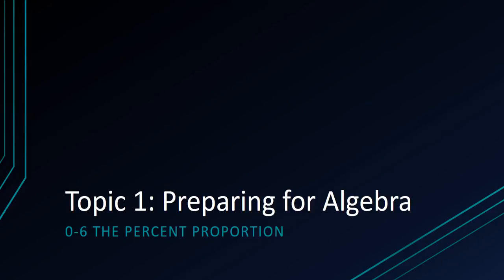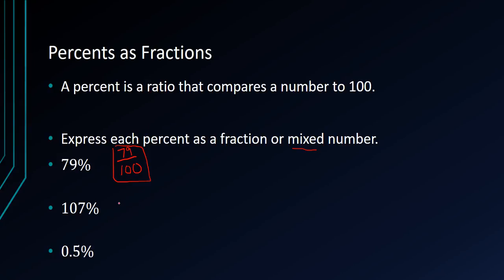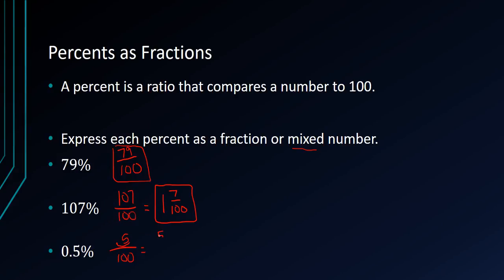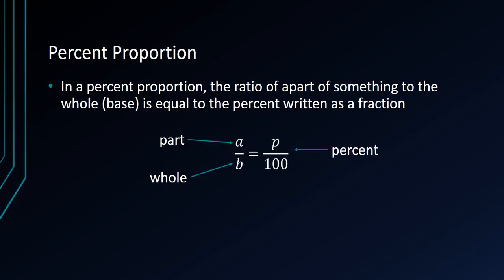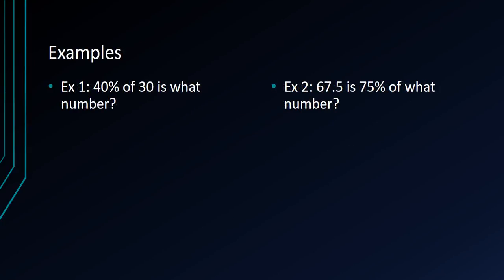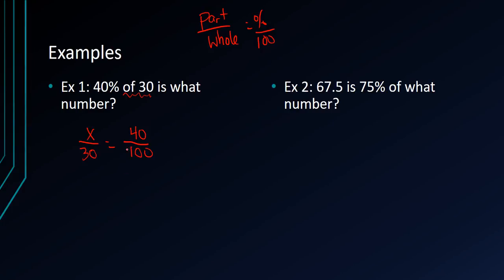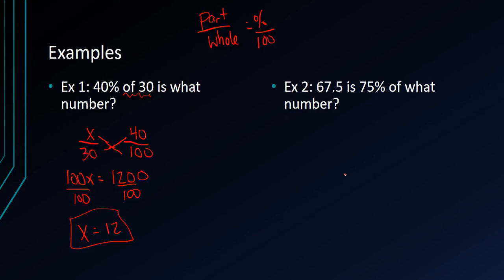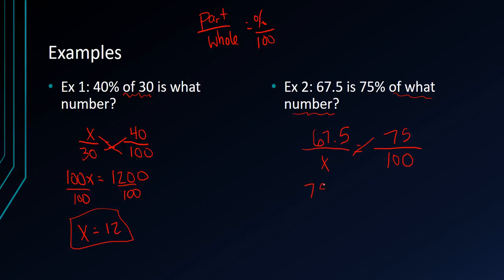0-6 The Percent Proportion